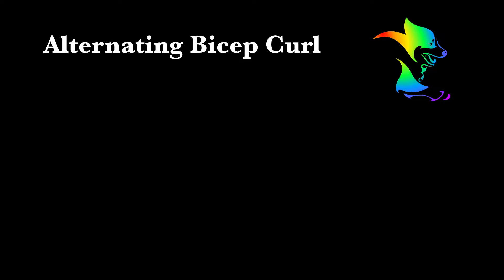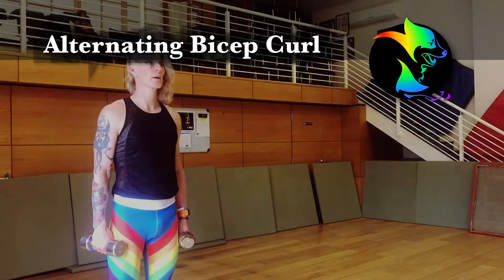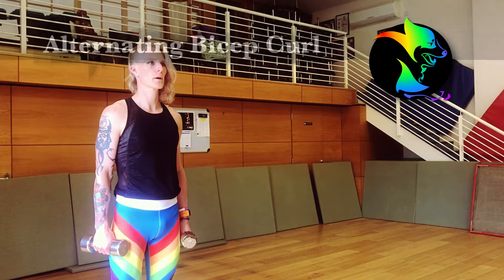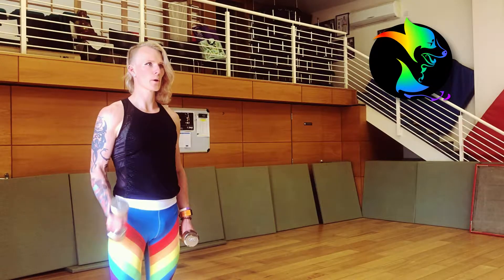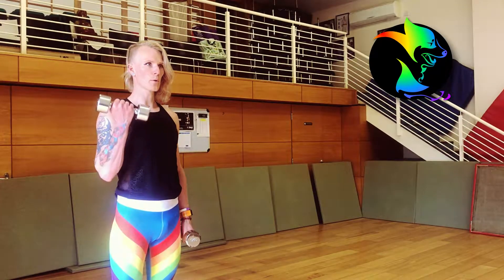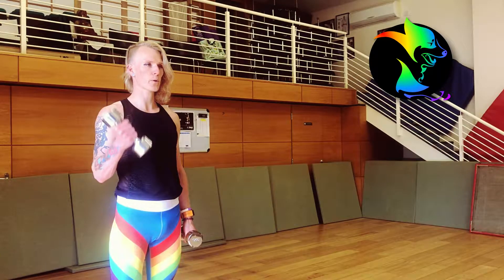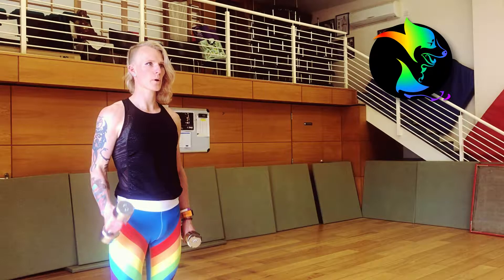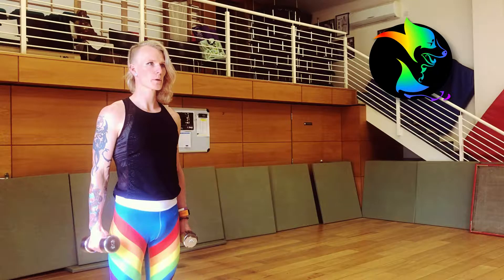Alternating Bicep Curl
◎ Start standing, holding two equal dumbbells at your side.
◎ Brace your core, and curl one dumbbell to your shoulder, turning your palm in.
◎ Reverse the movement at a controlled pace.

◎ Maintain a stable, strong core throughout, do not use momentum.
◎ Keep your elbows tucked in against your sides, don’t let them flap outward or move forward.